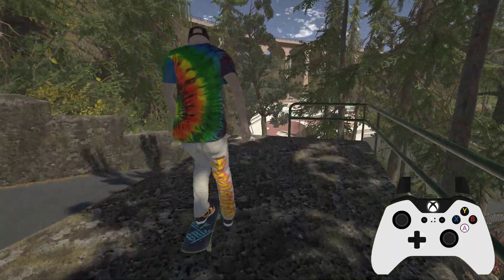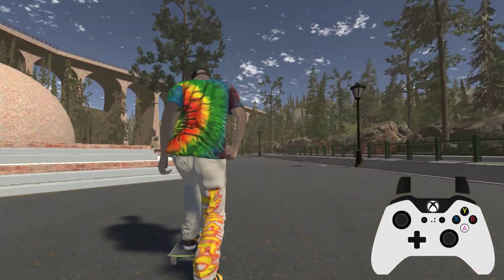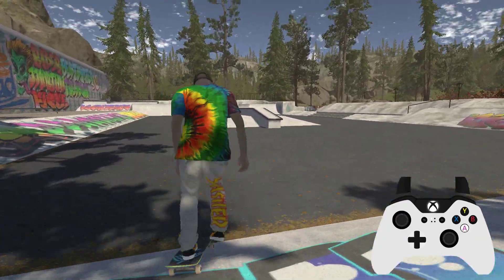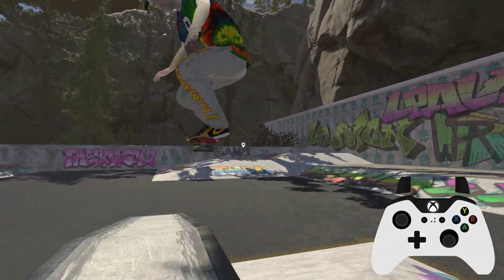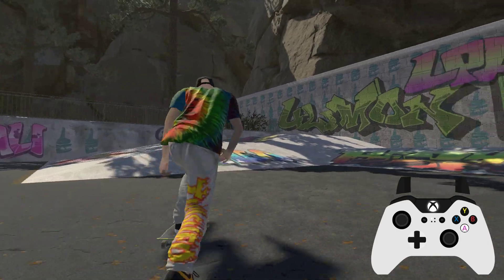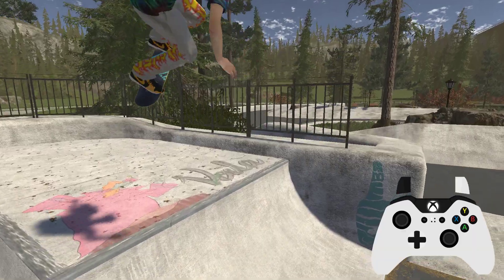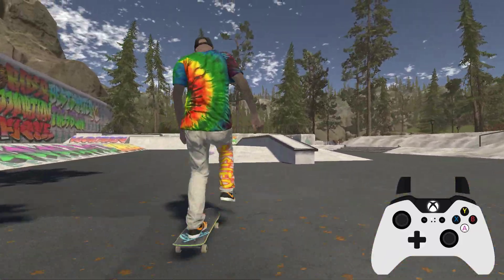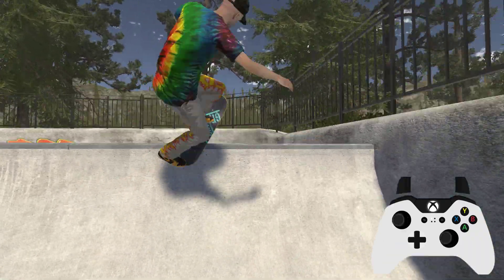Skater XL - Challenge #25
Map name = Petruss

Trick = Bank to bank, vert, then bank to rail for the finish.
Mods = Fast Body Spin & Realistic Vert